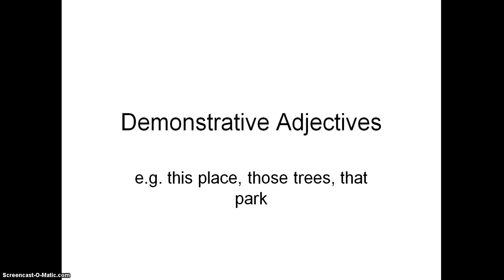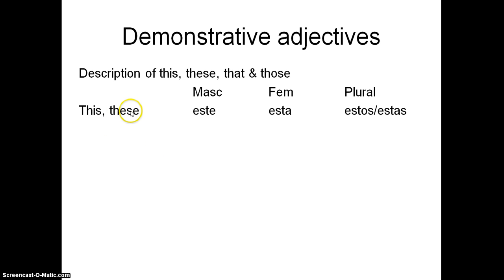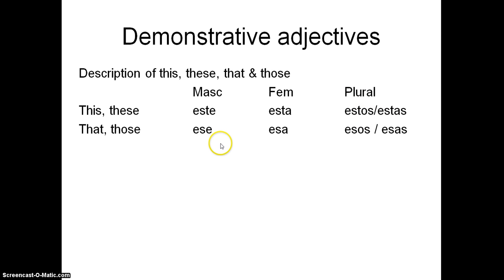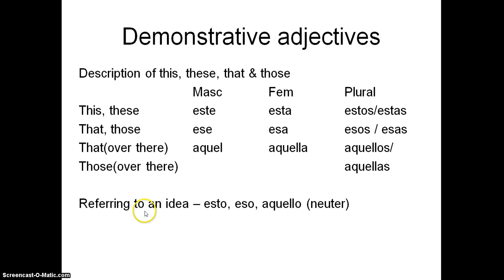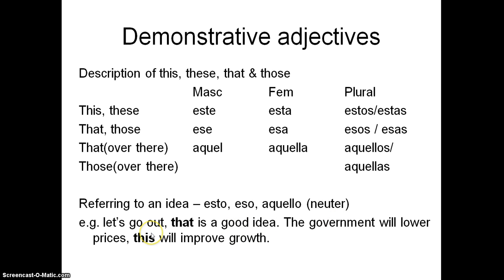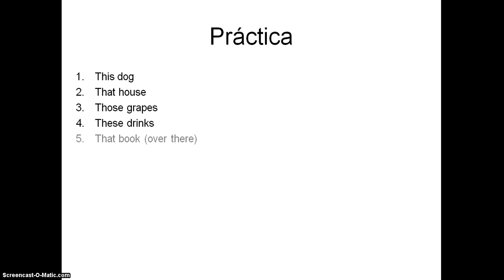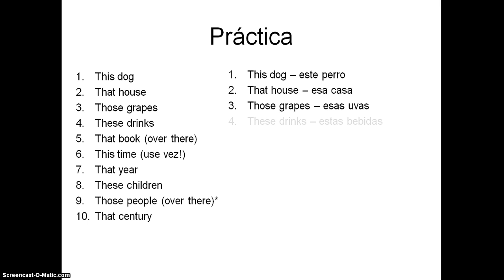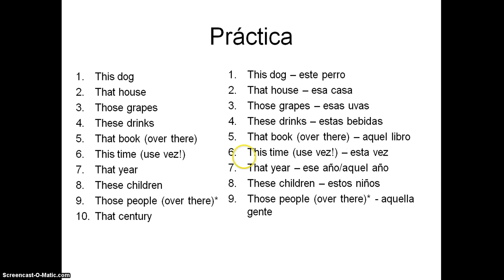Spanish demonstrative adjectives